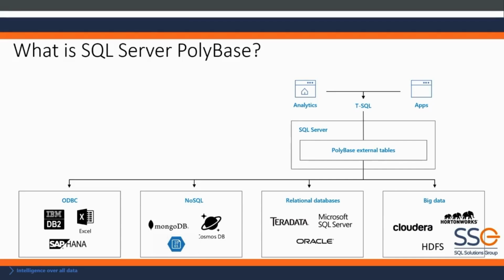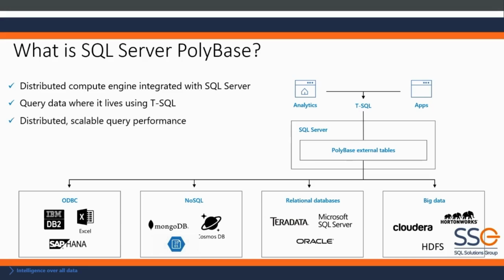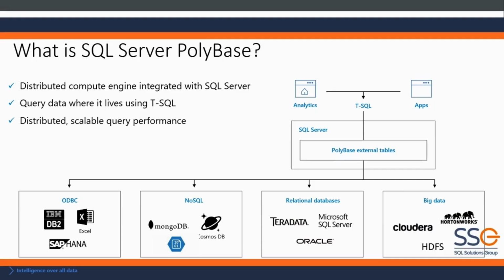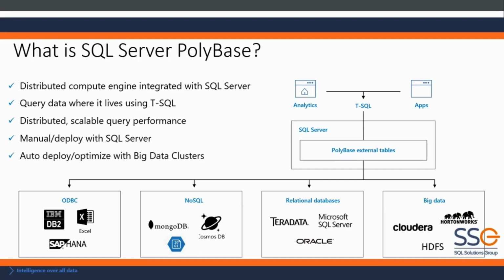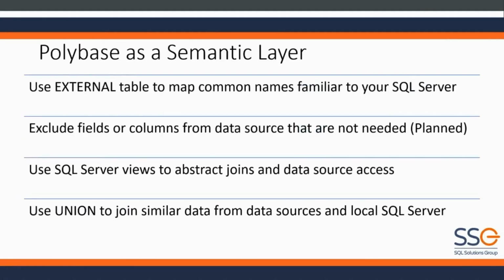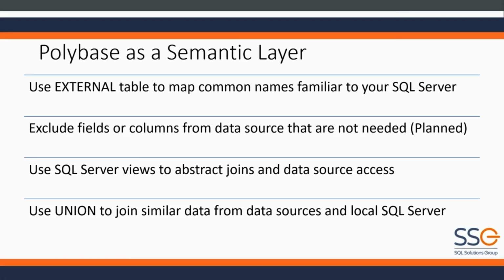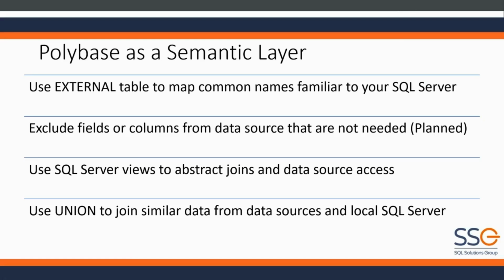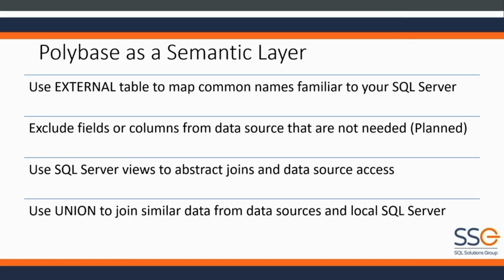Polybase 101: How it works in SQL Server | 5 Min explainer with Scott Klein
Curious about PolyBase in SQL Server?
In this short 5-minute explainer, SQL expert Scott Klein breaks down what PolyBase is and how PolyBase semantics work—so you can understand its role in querying external data.

You’ll learn:
🔍 What PolyBase does and why it’s useful
💡 How PolyBase semantics affect data queries
🛠️ Practical scenarios where PolyBase shines

Whether you’re new to PolyBase or just need a quick refresher, this video delivers a clear, concise explanation from a seasoned SQL Server professional.

👨‍💻 Presenter: Scott Klein, SQL Solutions Group Consultant
🧠 Topics: PolyBase, PolyBase Semantics, SQL Server External Tables, Big Data Integration

💬 Have you used PolyBase in your environment? Share your experience below!